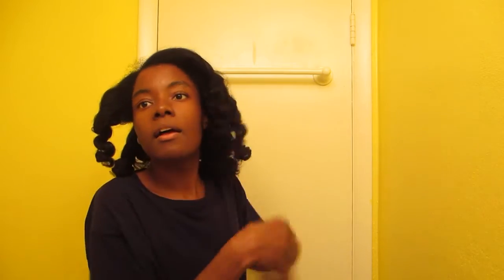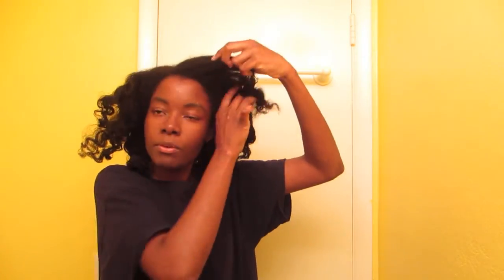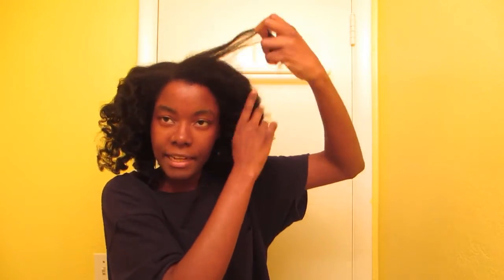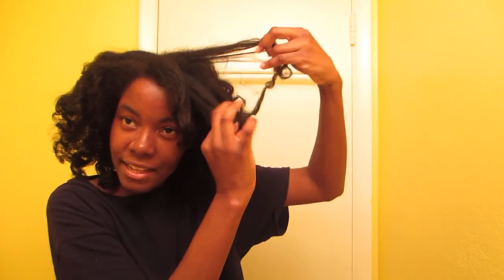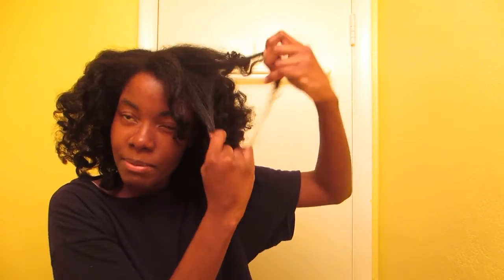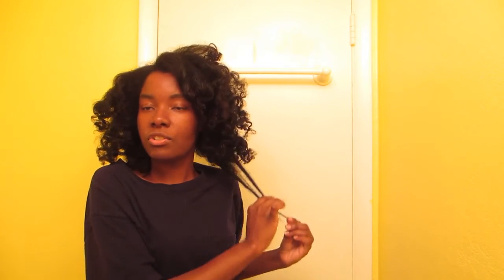CONAIR AIR BRUSH -- 4C HAIR!!!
Buy my musical album on itunes! :D